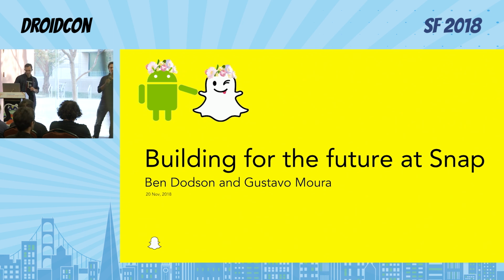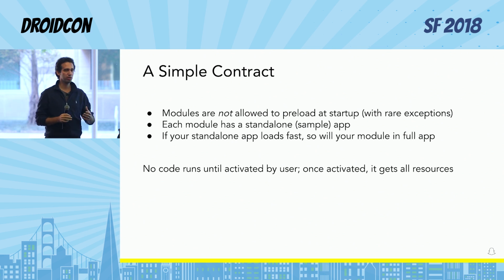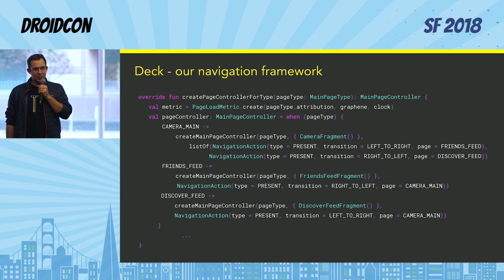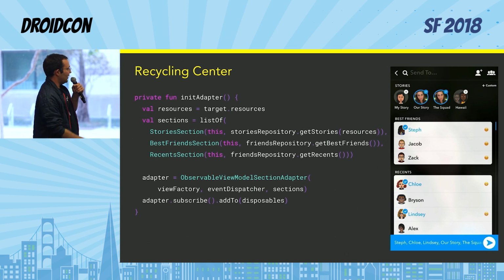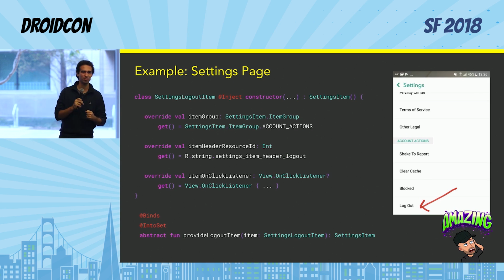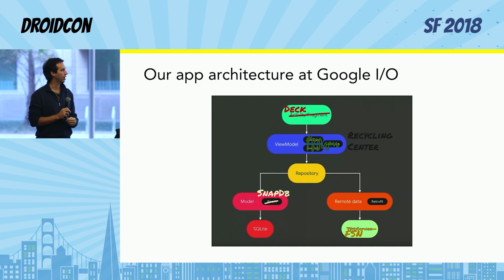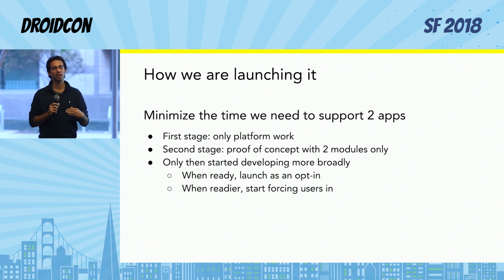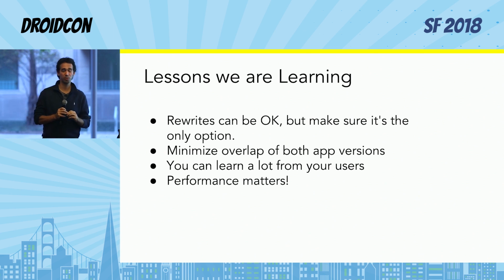Building for the future at Snap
Speakers: Ben Dodson & Gustavo Moura